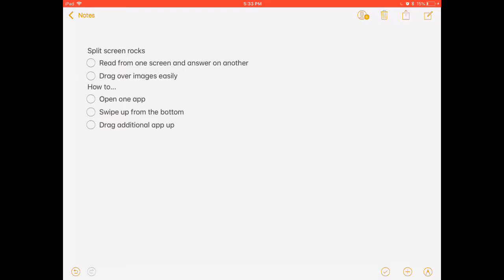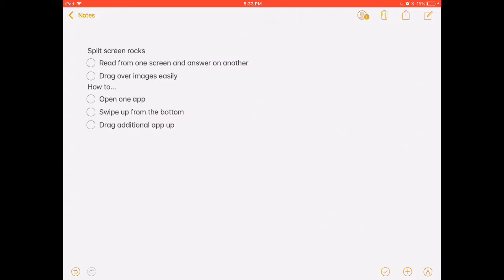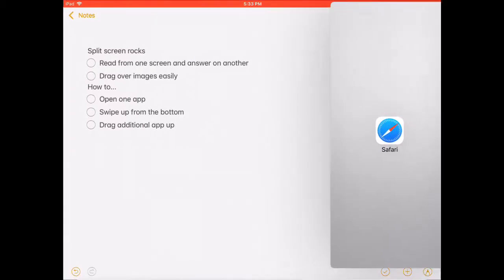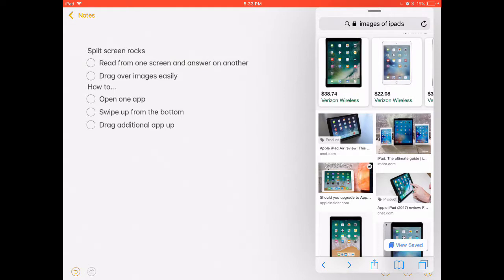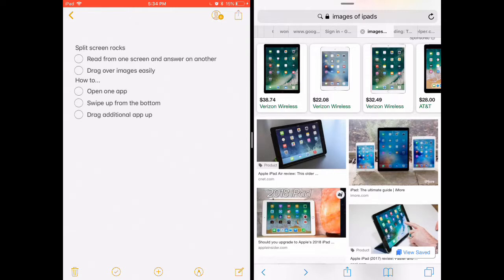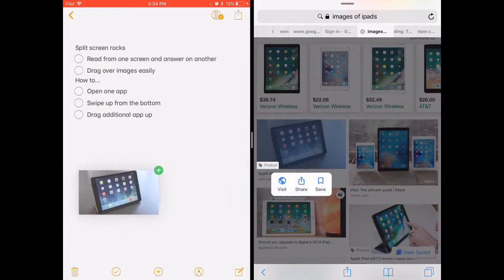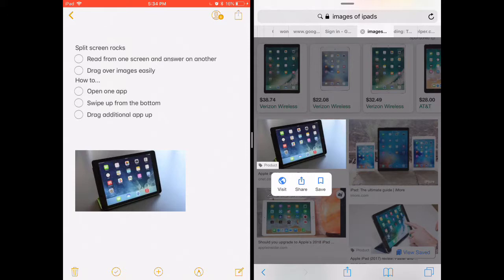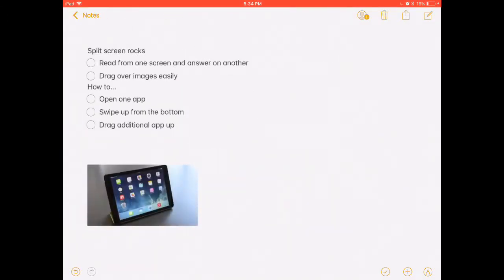Split screen on iPads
How to use split screen on your iPad.